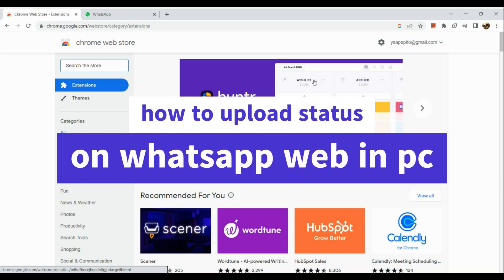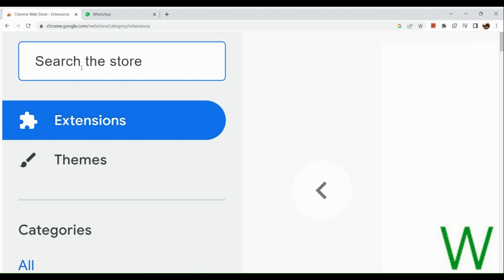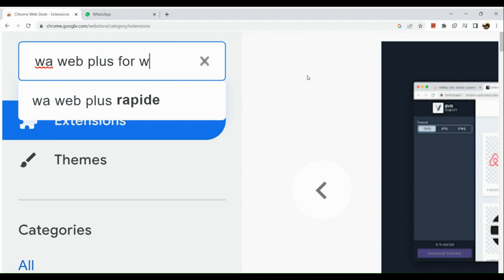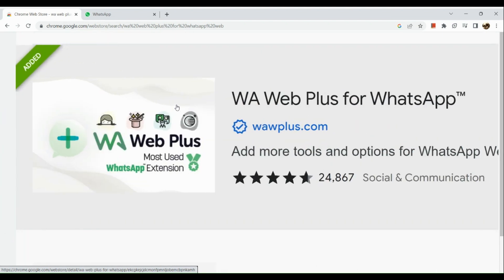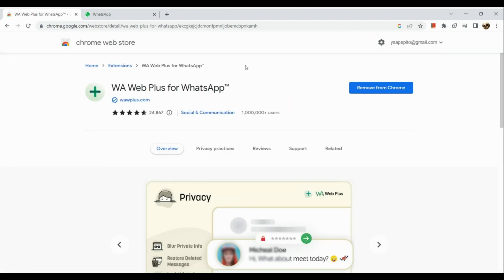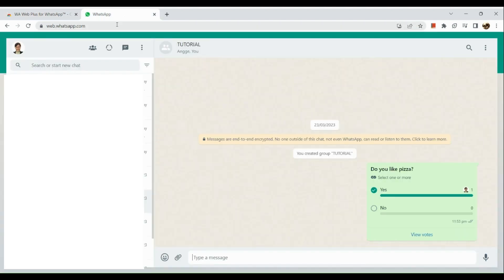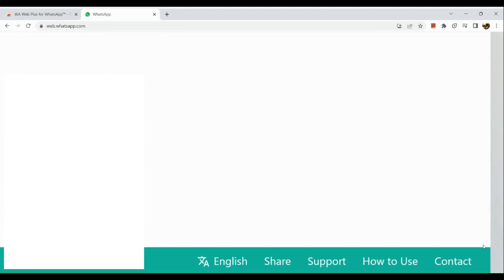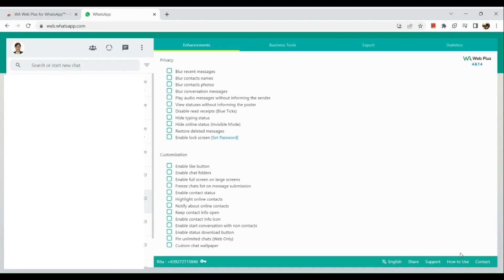How to Upload Status on Whatsapp Web in PC (EASY GUIDE)